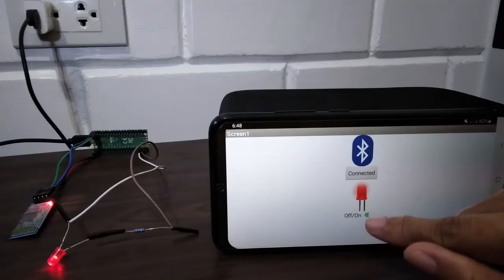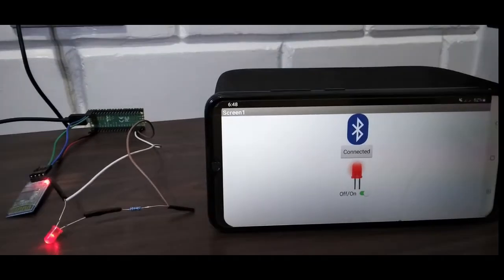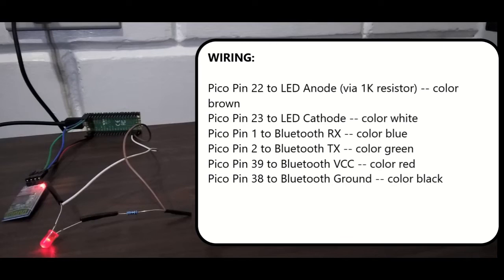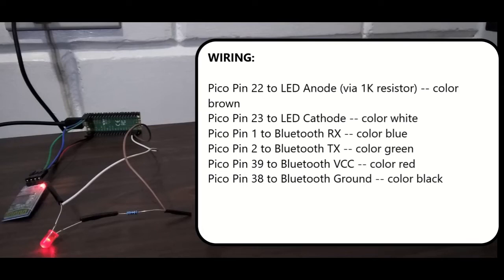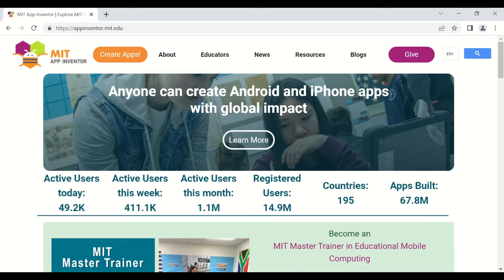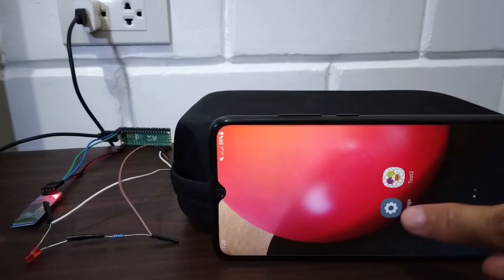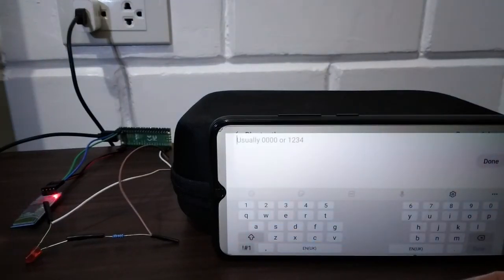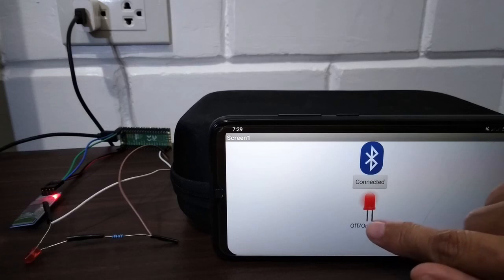How to Remotely Control LED Using Raspberry Pi Pico and Bluetooth Module (HC-06)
This video shows you how to remotely control LED using Raspberry Pi Pico and Bluetooth Module (HC-06).

bc1qcnalqpnjdcpkl2dcv7qqug334h8hjlhw5g77gu